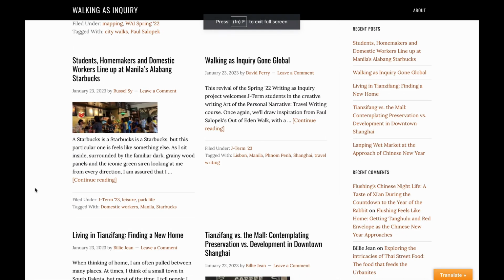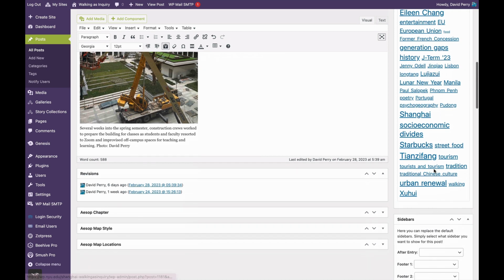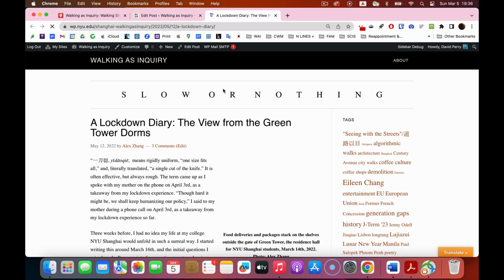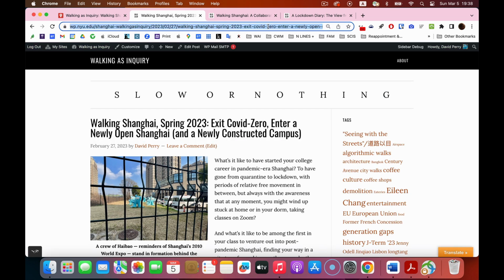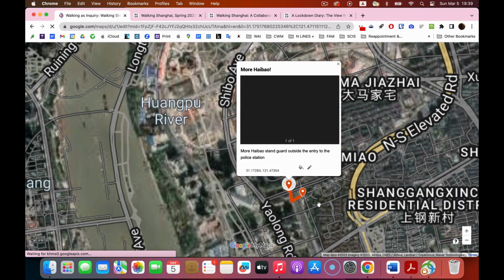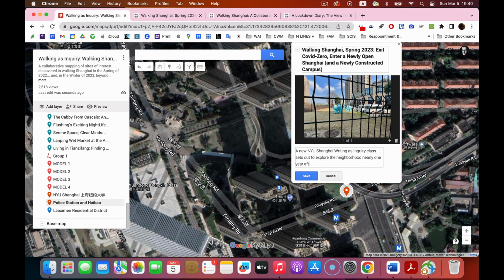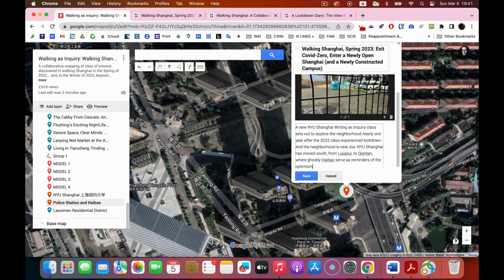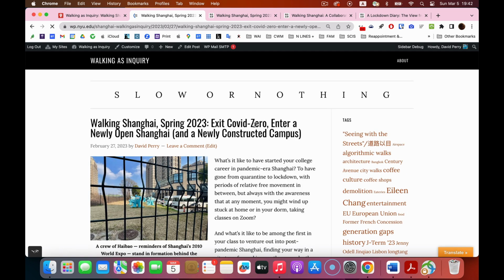How to post to our WordPress "Walking as Inquiry" Site